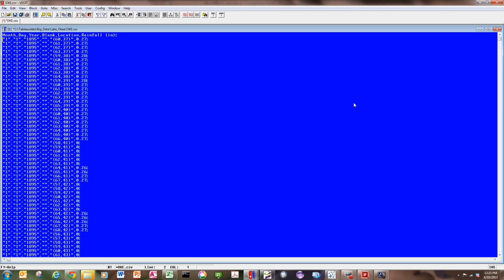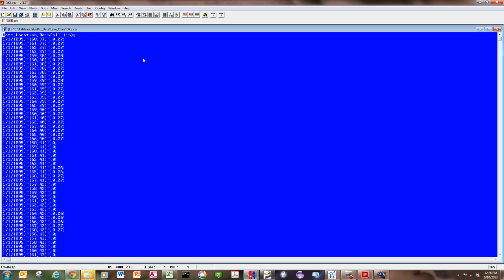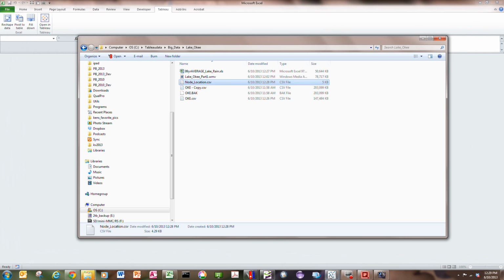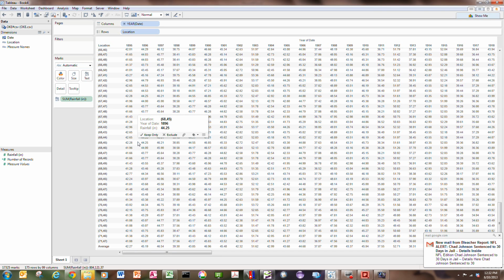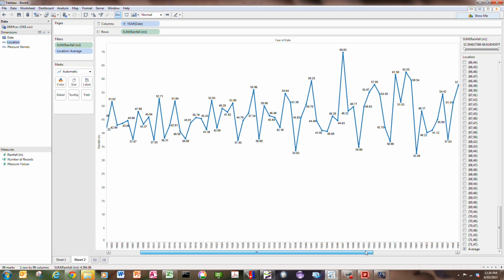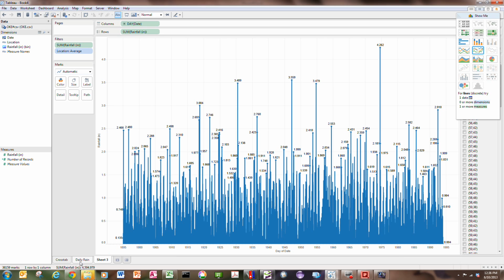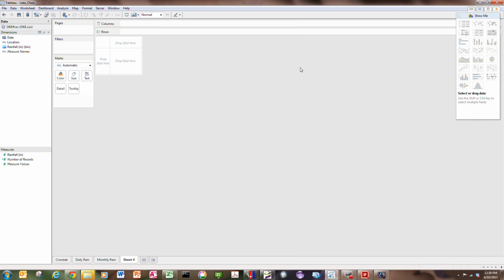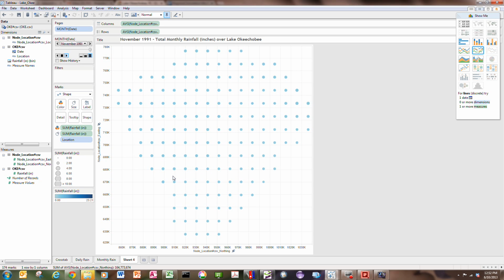Using Tableau to Visualize Rainfall Data Over Lake Okeechobee (Part 2)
In this video, I show how to transform some data in a 6.3 million line csv file for input to Tableau and then I create some simple graphics of the data. The 99-year rainfall data set is animated on a monthly basis near the end of the video using the date on the Tableau page shelf to span across time.

In this example, I perform a data blend of two data stored in two csv files.  I could have brought both tables into Tableau at the same time using the multiple table setting during data import, but I chose to use two steps to demonstrate how additional data can be added to an existing data set at a later time. This is inefficient in this case since I had to take the time to create two data extracts, so a single import would be preferred.